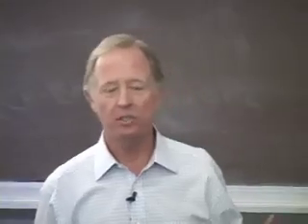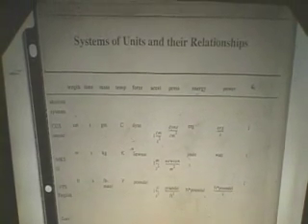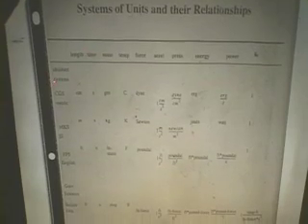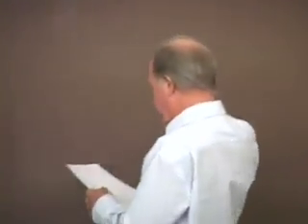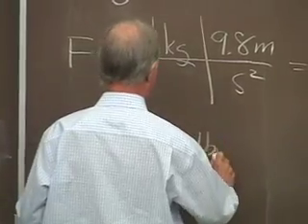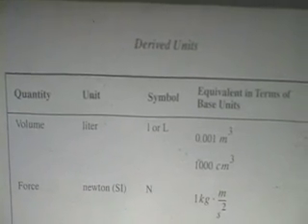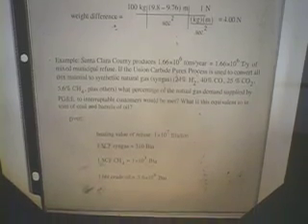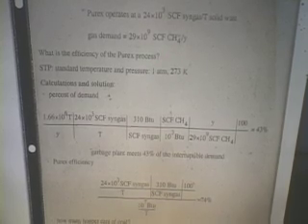Introduction to Chemical Engineering | Lecture 3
Professor Channing Robertson of the Stanford University Chemical Engineering Department discusses units, comparing the different methods and systems of measuring different variables.

Introduction to Chemical Engineering (E20) is an introductory course offered by the Stanford University Engineering Department.  It provides a basic overview of the chemical engineering field today and delves into the applications of chemical engineering.